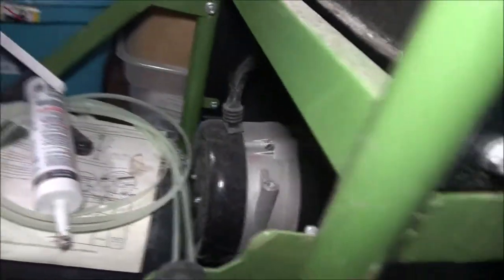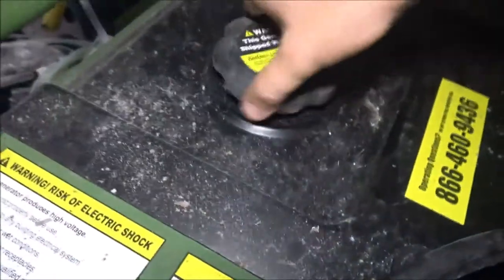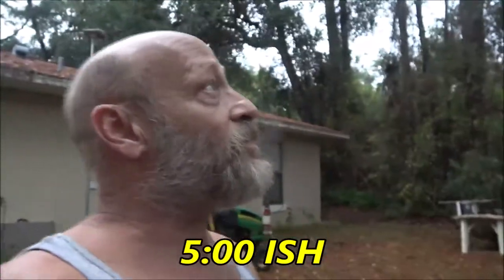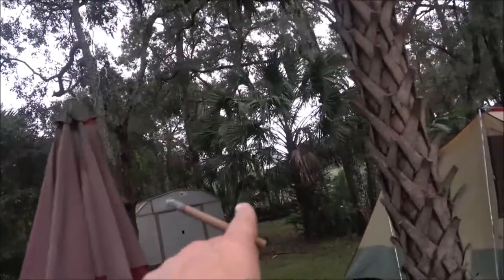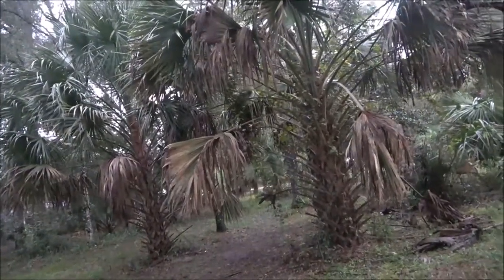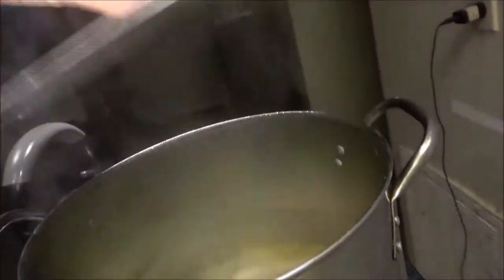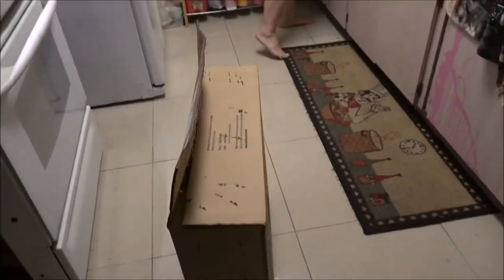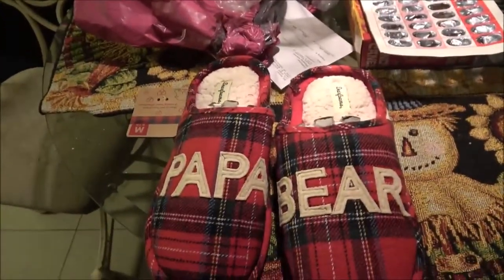Hurricane Eta Preparation And Update Vlog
Getting ready for the storm. we should be good to go.